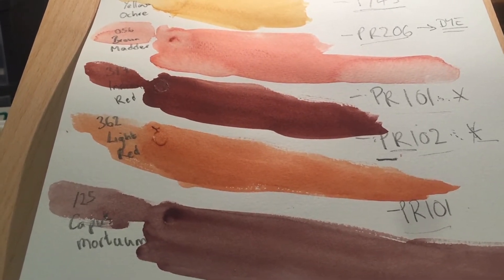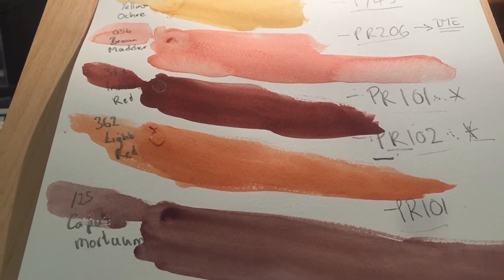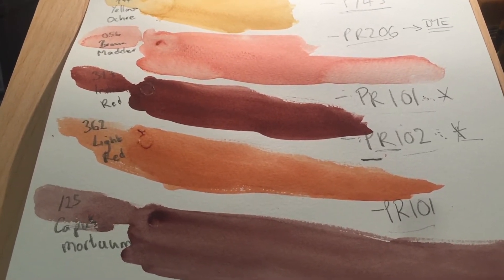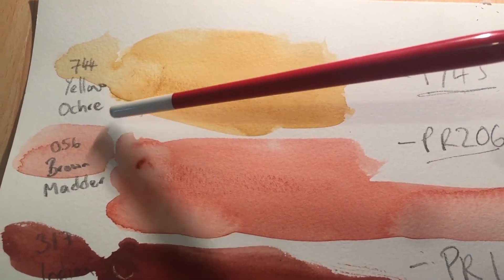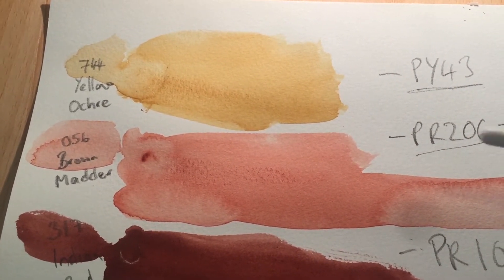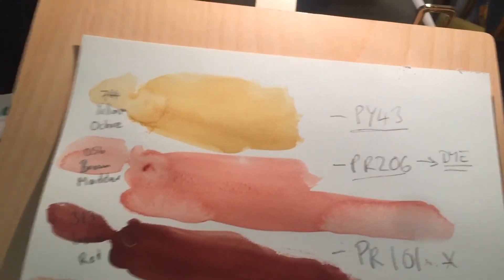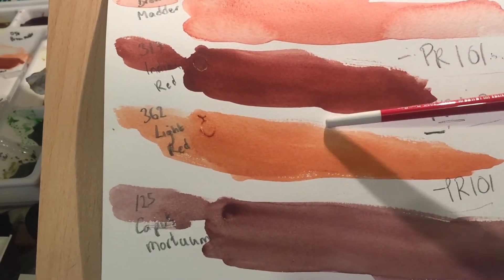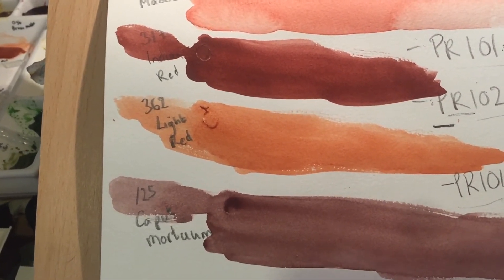Colour Chemistry Episode 3 - Iron Oxide Pigments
In this episode I focus on iron (III) oxide (ferric oxide) based pigments used in watercolour - namely anhydrous (PR101 and PR102) and hydrated (PY43) ferric oxides. There is also brown iron oxide (PBr7), which is used in umbers. The paints I've looked at here and their pigments are Yellow Ochre (PY43), Caput Mortuum (PR101), Light Red (PR102) and Indian Red (PR101) - I also show Brown Madder (PR206), which is a brown dye-based paint with a similar hue, just to show how low-luminosity the iron oxide mineral pigment paints are. I demonstrate how their dispersal in water is very slow compared to dye pigments and how we need to take that into account when painting. Supplies used herein are listed at the bottom of this section, with links to Amazon.

Colour Chemistry is my new series for watercolourists focusing on how our pigments, paints and mediums actually work - the detail of how different pigments are made, how they interact and what their limits are. You will learn how to make beautiful mixes without so much guess work and you'll learn how to get a particular effect straight off the bat - because you'll understand the theory, you'll be able to adapt things to your own end much more easily.

You don't need to know ANY chemistry as a background to this - I've kept these videos pretty short, pretty 'light' on fine detail and I've skipped over everything except what you as a watercolourist could really benefit from knowing.

If you have questions or comments PLEASE ask away - I love answering your questions as you know and I'm more than happy to help people of all levels.

MATERIALS USED:
Winsor & Newton Professional Watercolour: